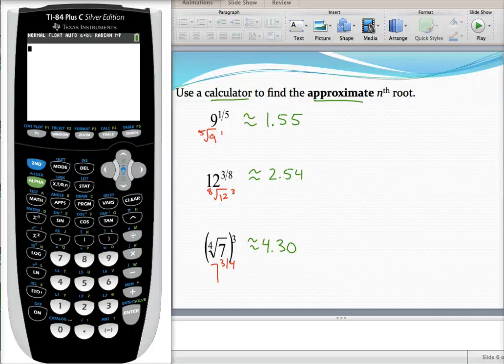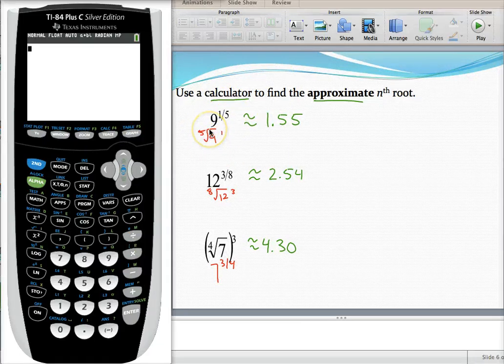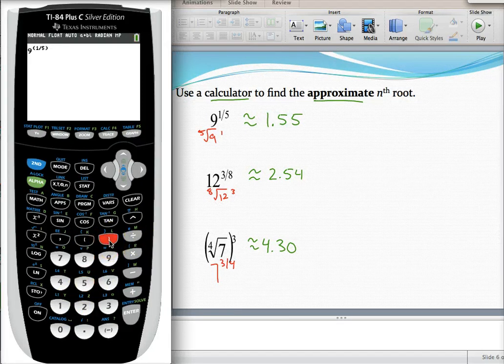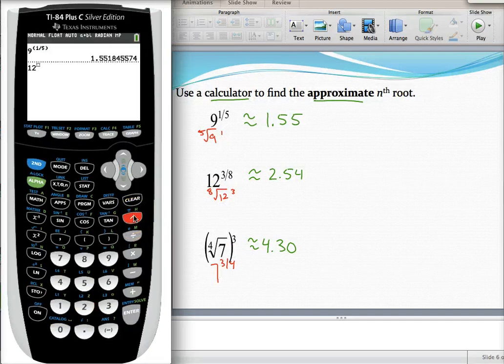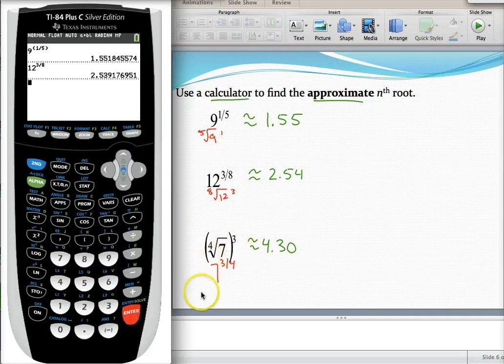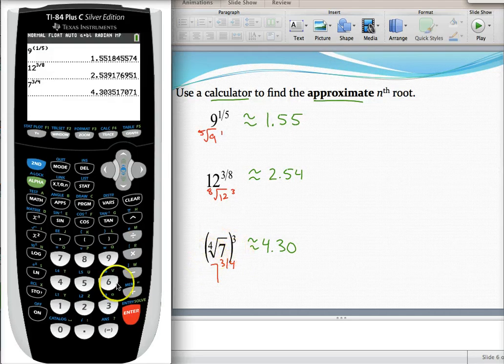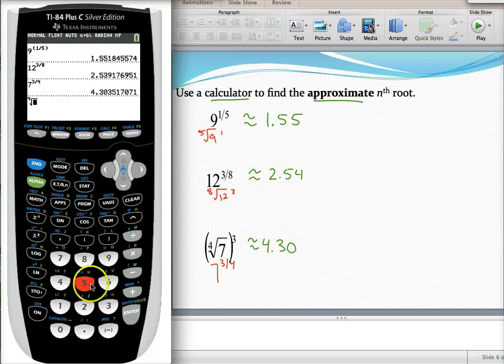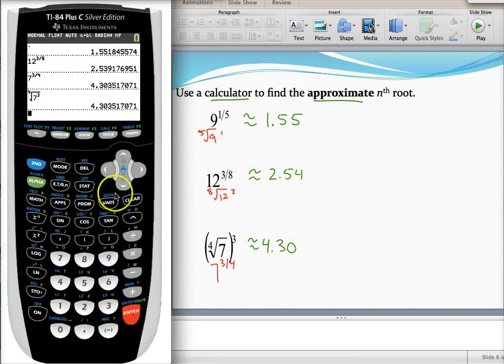Approximating nth roots